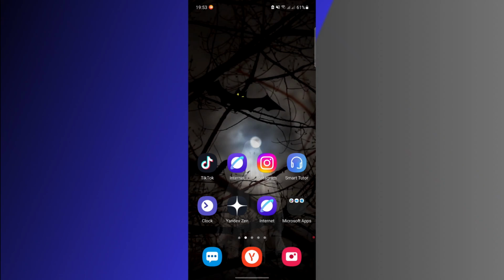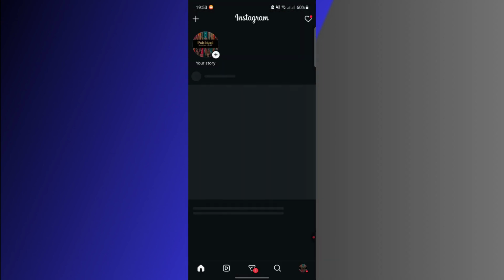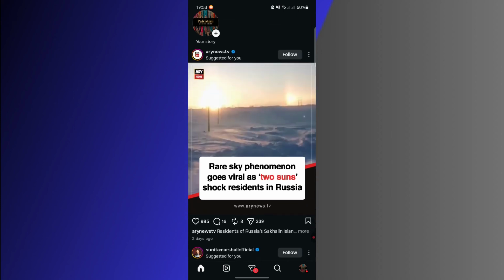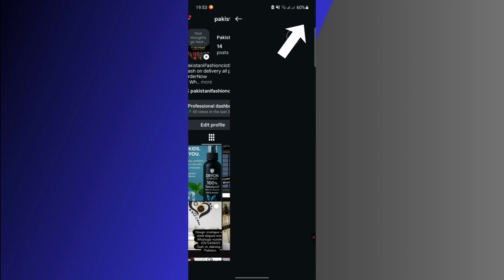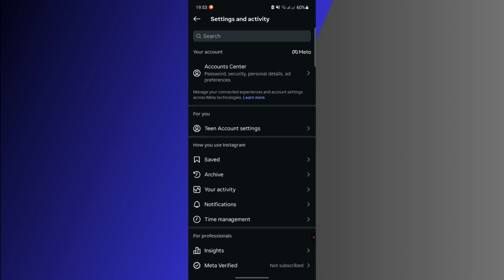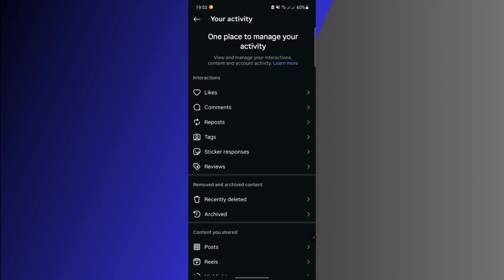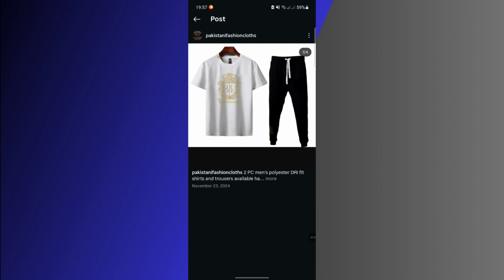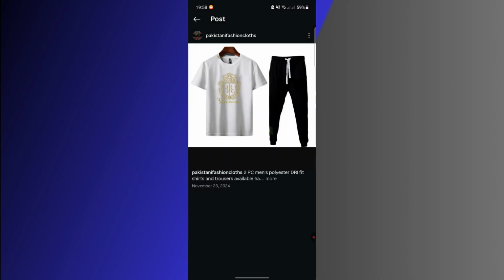How to Get Back Deleted Posts on Instagram (Mobile Tutorial) | Easy Recovery Guide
Have you accidentally deleted an Instagram post and want it back? 😟📱
Don’t worry! In this video, I’ll show you how to recover deleted posts on Instagram using your mobile phone in a simple and safe way.

This tutorial works for Android and iPhone users and is perfect for beginners and regular Instagram users.

🔹 What you’ll learn in this video:
✔ How to find deleted posts on Instagram
✔ Use the “Recently Deleted” feature
✔ Recover photos, videos, reels, and posts
✔ Important time limits for Instagram recovery

Instagram allows you to restore deleted content within a limited time. After watching this video, you’ll be able to recover your deleted Instagram posts without stress.

Category: How-to & Style / Science & Technology